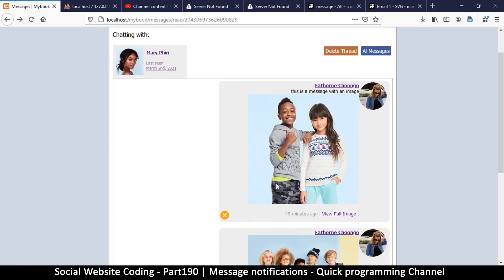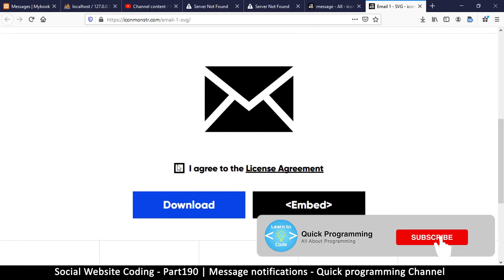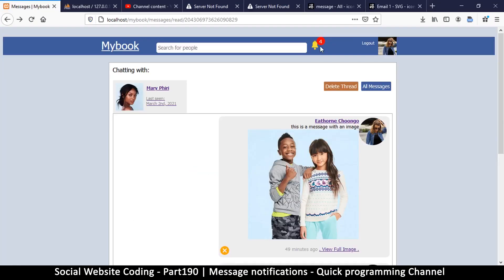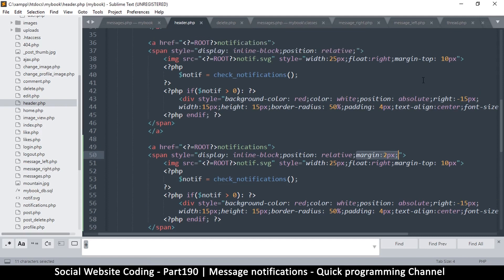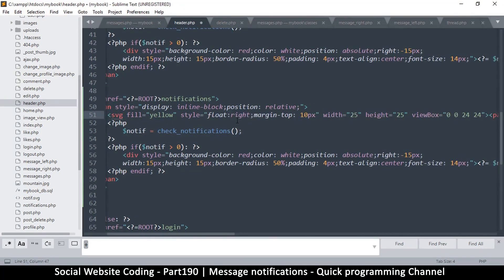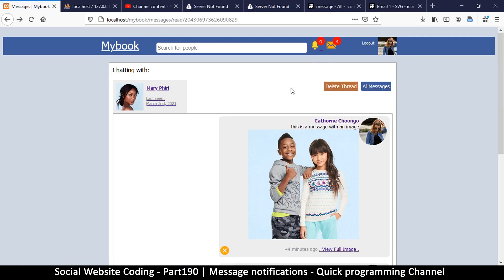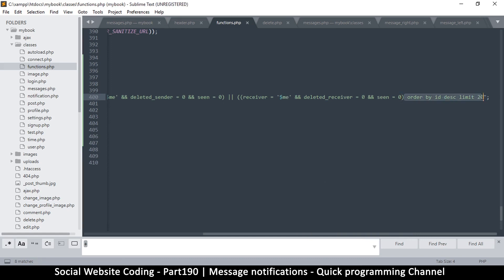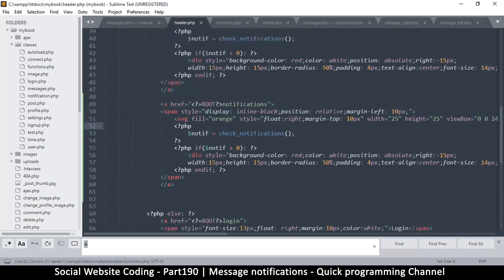Social Website from scratch - Part 190 - Message notifications | OOP PHP with MYSQL Database